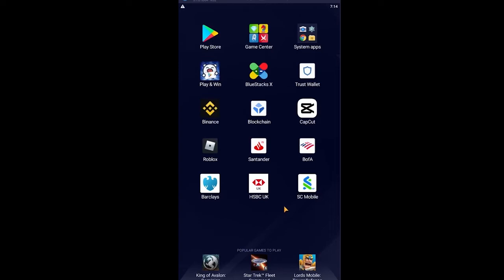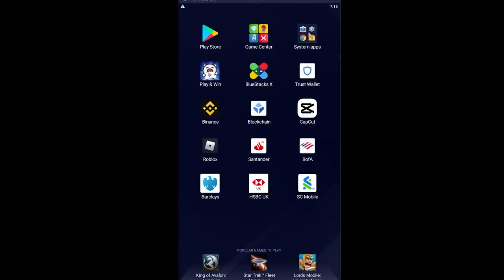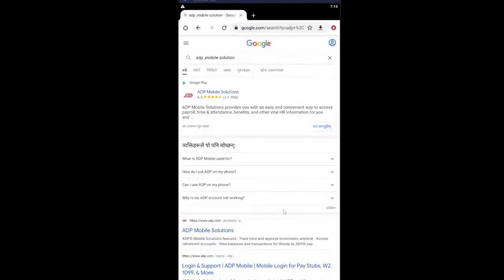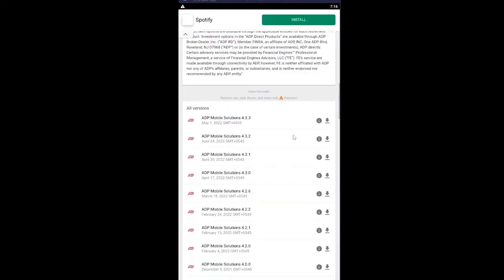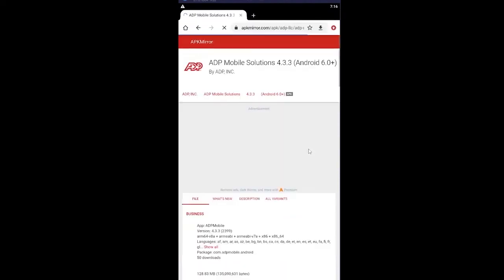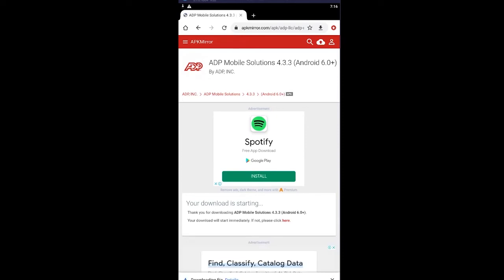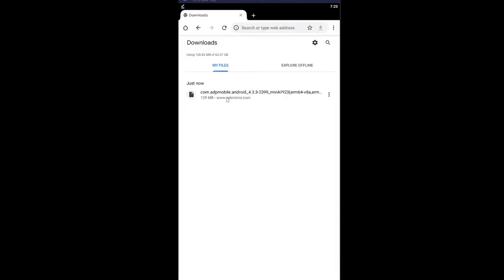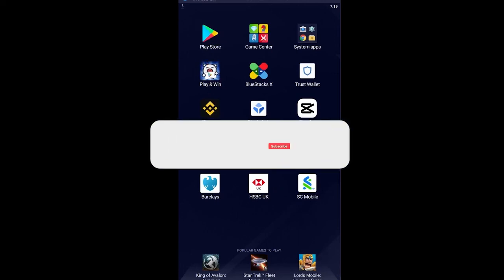How to Download and Install ADP Mobile App 2022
Hello everyone, welcome to another video. In today's video, we're gonna teach you How to Download and Install ADP Mobile App 2022.